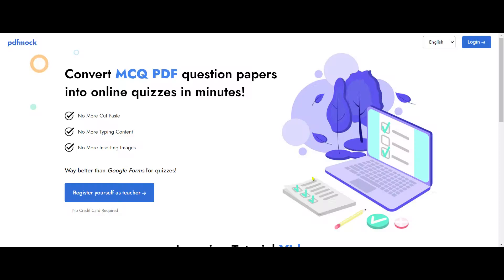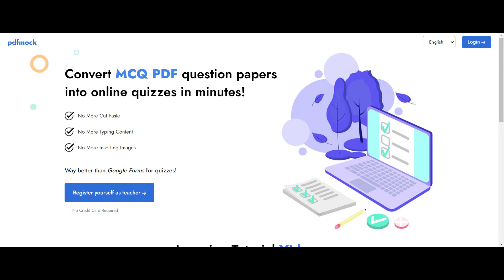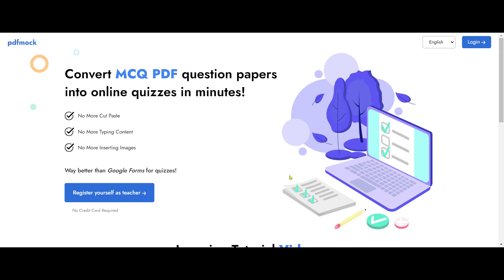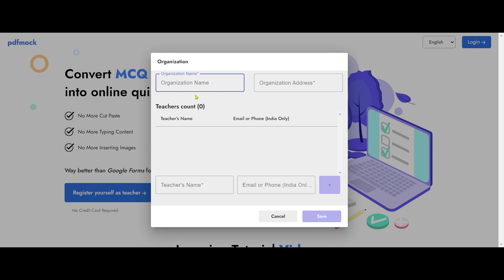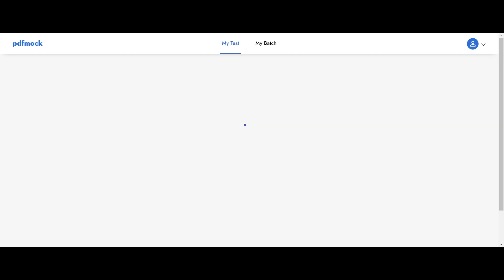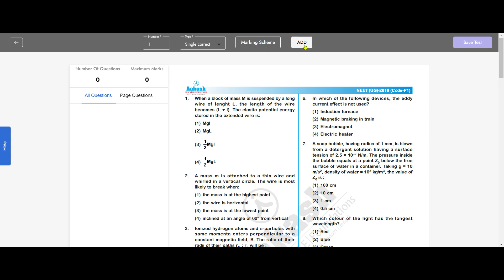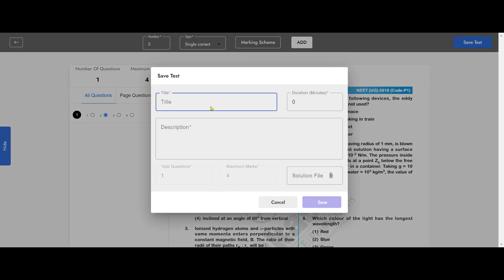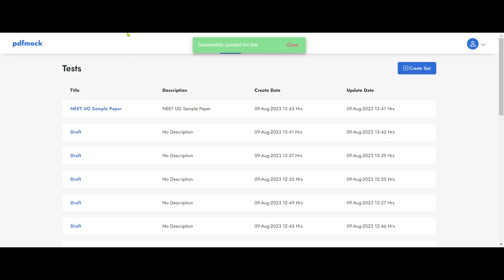Convert objective type PDF question paper into an online quiz with in minutes without cut paste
Converting a Multiple Choice Question (MCQ) PDF question paper into an online quiz is a transformative process that involves a blend of technology, user-friendly interfaces, and efficient algorithms. PDFMock is a specialized tool designed to streamline this process, making it easier for educators to create engaging online quizzes from existing PDF question papers. In this article, we will explore how PDFMock accomplishes this conversion, step by step.

**Introduction to PDFMock:**

PDFMock is an innovative platform that aims to revolutionize the way educators create and administer online quizzes. It addresses the challenges associated with traditional methods of distributing, conducting, and grading tests, while providing advanced features to enhance the overall quiz experience. The tool's main objective is to convert static MCQ PDF question papers into dynamic and interactive online quizzes with minimal effort.

**Step 1: Uploading the MCQ PDF Question Paper:**

The process begins with the educator uploading the MCQ PDF question paper to the PDFMock platform. This paper can be the same as the one used for offline testing, eliminating the need for content reformatting or retyping. PDFMock's interface is designed to be intuitive, ensuring that educators of all technical levels can navigate through the process smoothly.

**Step 3: Question Type Recognition:**

PDFMock's AI engine is equipped with the ability to identify various question types, such as multiple choice, true/false, and matching questions. This recognition is vital for ensuring that the online quiz functions properly and that students can easily interact with different question formats.

**Step 4: Generating the Online Quiz:**

After parsing and recognizing the question types, PDFMock generates an online quiz that mirrors the MCQ PDF question paper. The tool automatically populates the quiz with questions, answer choices, and images. Educators can review the quiz before proceeding to ensure accuracy.

**Step 5: Customization and Enhancement:**

PDFMock offers customization options that allow educators to enhance the quiz further. They can add explanations to answers, include hints, set timers, and adjust question order. This customization ensures that the online quiz meets the educational goals and preferences of the educator.

**Step 6: Advanced Analytics:**

One of PDFMock's standout features is its advanced analytics capabilities. Educators can track students' progress, see which questions were challenging, and gain insights into overall performance. These analytics provide educators with valuable data that can inform teaching strategies and highlight areas of improvement.

**Step 7: Accessibility and Compatibility:**

PDFMock takes into consideration the importance of accessibility and compatibility. The generated online quiz is designed to work seamlessly on various devices, including desktops, laptops, tablets, and smartphones. This ensures that students can access the quiz conveniently and without technical barriers.

**Step 8: Administering the Quiz:**

Once the online quiz is ready, educators can easily share the quiz link with their students. Students can access the quiz using the provided link and begin answering the questions. PDFMock's user-friendly interface ensures that students can navigate through the quiz effortlessly.

**Step 9: Automated Grading:**

After students complete the quiz, PDFMock's automated grading system comes into play. The tool instantly grades the quiz, provides immediate feedback to students, and compiles the results. This eliminates the need for manual grading and expedites the feedback process.

**Step 10: Review and Analysis:**

PDFMock's reporting and analysis features enable educators to review the quiz results comprehensively. They can identify trends, strengths, and areas of improvement for individual students and the entire class. This analysis guides educators in adapting their teaching strategies and tailoring instruction to students' needs.

**Conclusion:**

PDFMock's innovative approach to converting MCQ PDF question papers into online quizzes significantly streamlines the assessment process for educators. By automating tasks such as parsing, formatting, and grading, PDFMock empowers educators to focus more on enhancing the learning experience and less on administrative tasks. The tool's intuitive interface, advanced analytics, and compatibility features contribute to its effectiveness in modernizing education and assessment practices. As technology continues to reshape the educational landscape, PDFMock emerges as a valuable asset for educators seeking efficient and engaging assessment solutions.